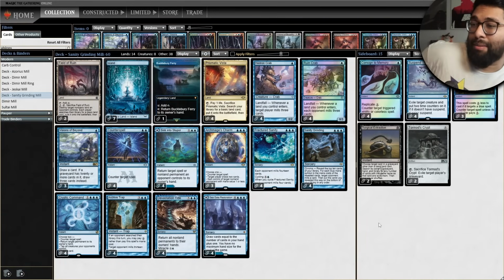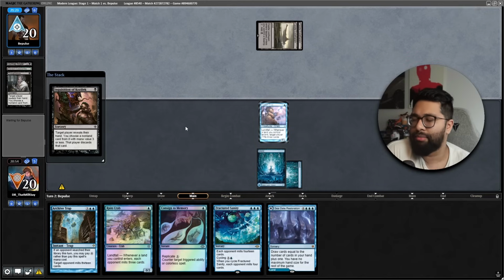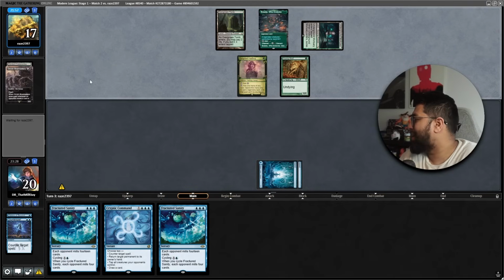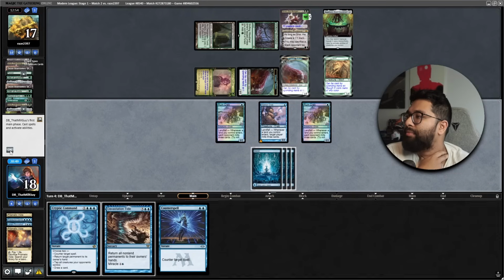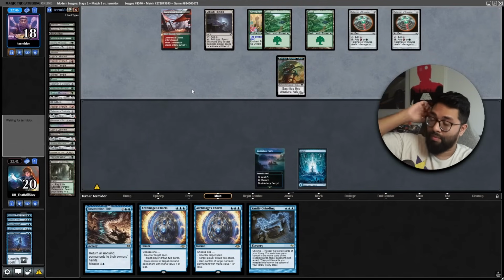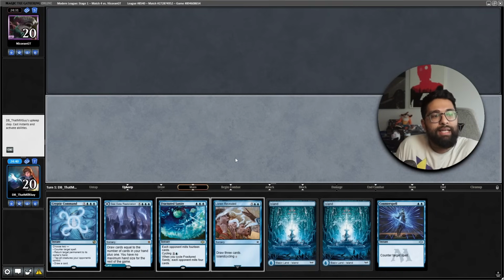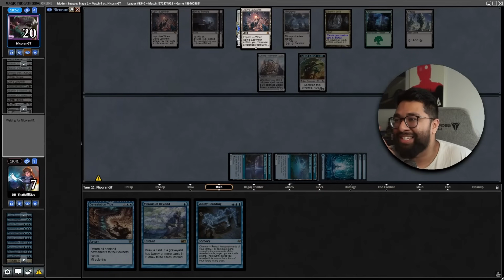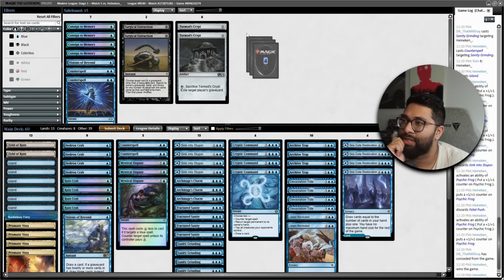Sanity Grinding Just Got Better!? - My Lands Are Spells! | Mono Blue Mill | MTGO League Gameplay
Time to have some fun in modern with the zaniest mill spell in the format: Sanity Grinding!

Decklist:

~~Mainboard~~
4 Archive Trap
3 Archmage's Charm
4 Counterspell
4 Ruin Crab
4 Devastation Tide
2 Field of Ruin
4 Fractured Sanity
1 Oboro, Palace in the Clouds
6 Island
4 Prismatic Vista
4 Hedron Crab
4 Sanity Grinding
4 Sea Gate Restoration
2 Visions of Beyond
4 Cryptic Command
4 Sink into Stupor
2 Lórien Revealed

~~Sideboard~~
4 Suspend
3 Mystical Dispute
2 Surgical Extraction
4 Consign to Memory
2 Tormod's Crypt

Timestamps

00:00 – Introduction
1:07 - Match One (The Rack)
18:29 - Match Two (Yawgmoth)
43:16 - Match Three (Red Green Eldrazi
56:33 - Match Four (Eldrazi Tron Brew)
1:14:41 - Match Five (Dimir Frogtide)